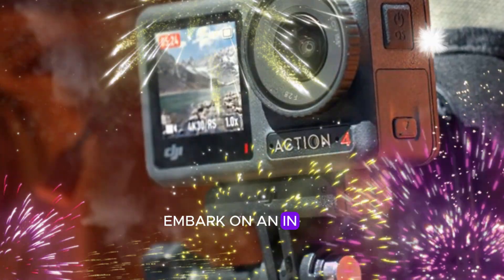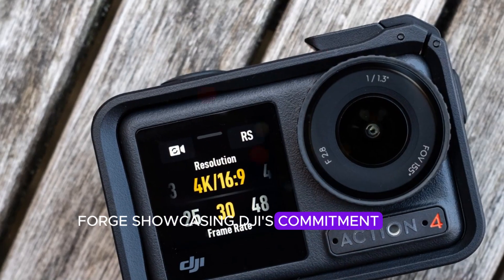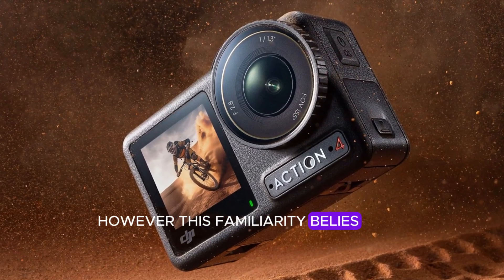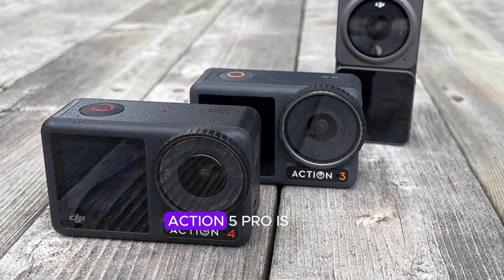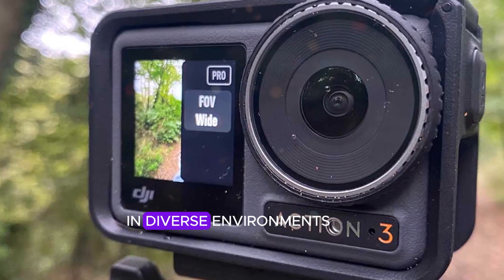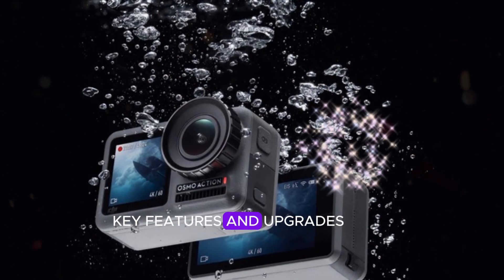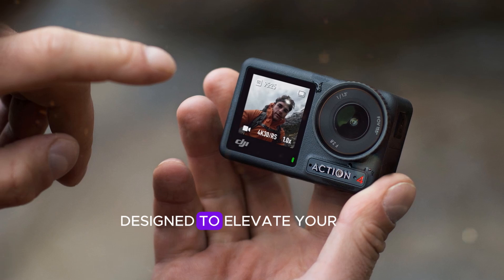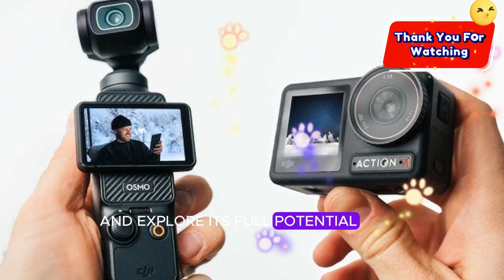DJI Osmo Action 5 Pro NEW Sensor: Latest Features Specs Leaked!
In this video, we embark on an in-depth examination of the newest member of DJI's esteemed action camera family - the Osmo Action 5 Pro. This latest model builds upon the remarkable success of its predecessor, the Osmo Action 4, by introducing a multitude of cutting-edge features and enhancements. By refining and expanding upon the existing technology, DJI has created a formidable device that promises to elevate the action camera experience.